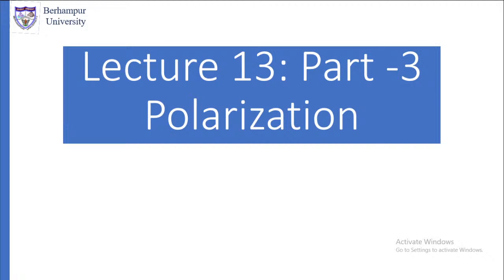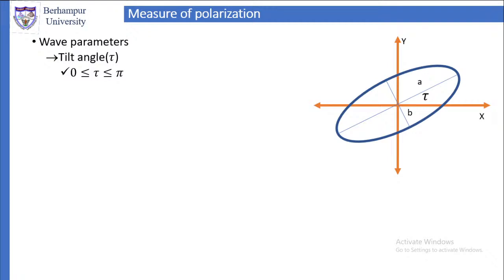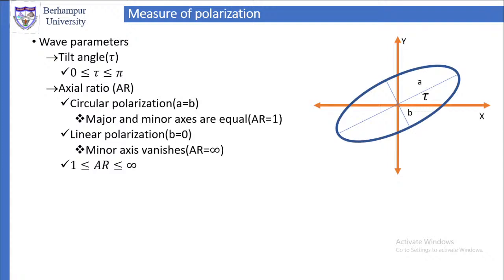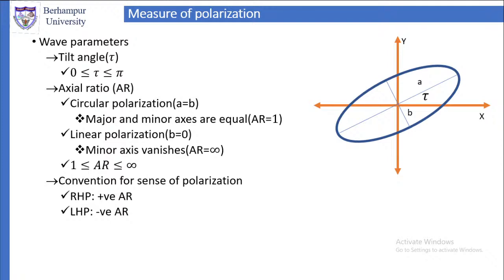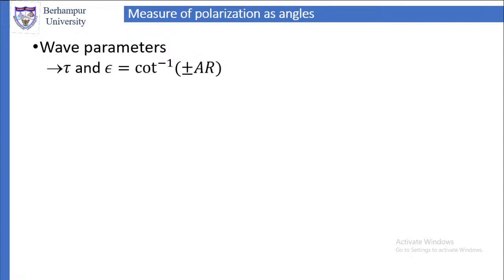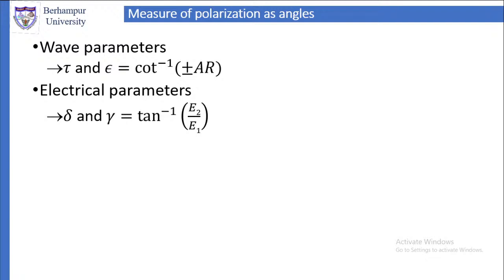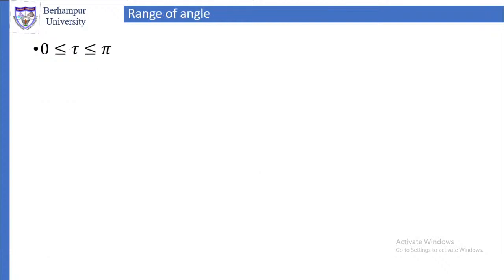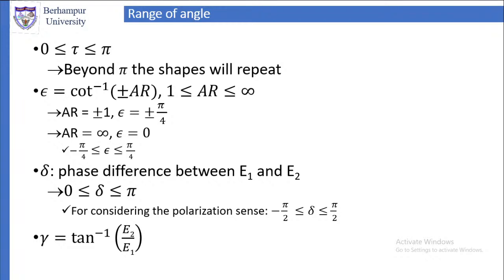EM Potential - Lecture 3